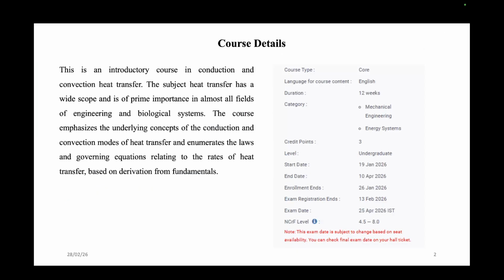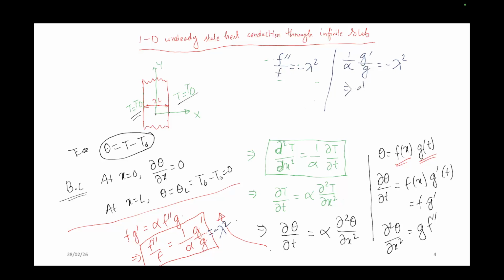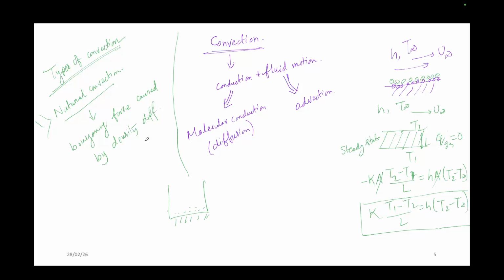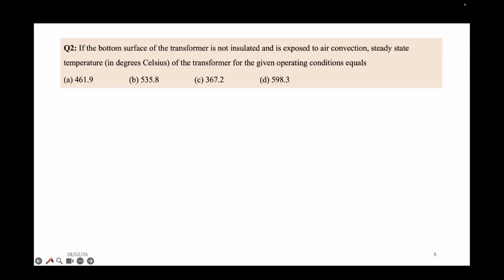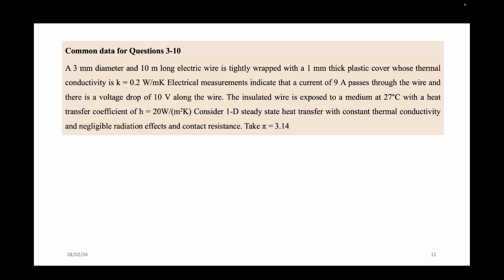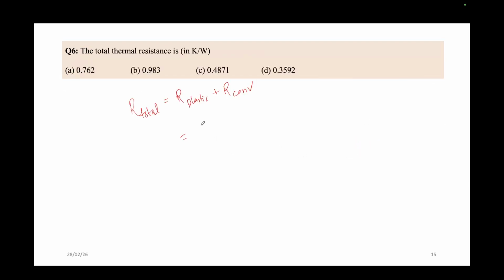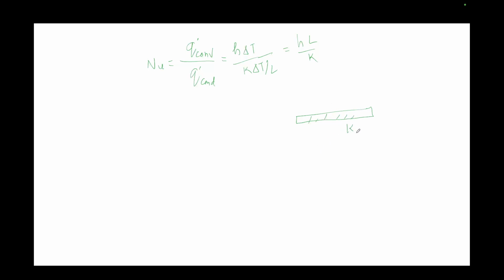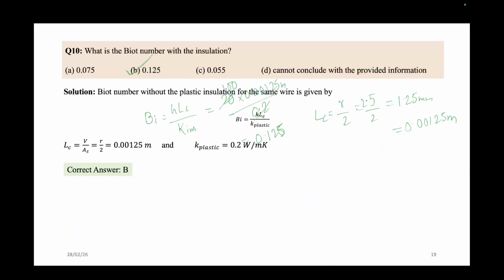NPTEL Live Session 6: Conduction and Convection Heat Transfer (ME053)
In this video, we explore the concepts of unsteady state conduction
and the fundamental of convection along with solved sample problems which will help you to solve the assignments.